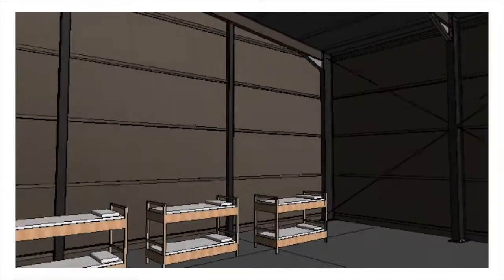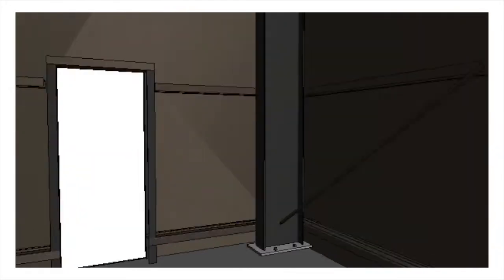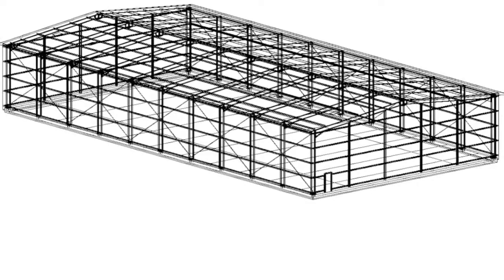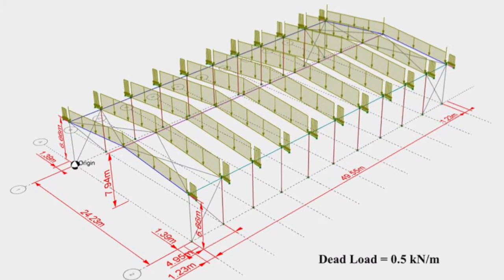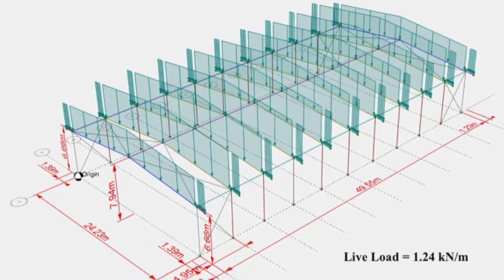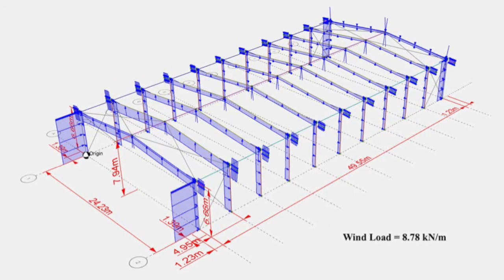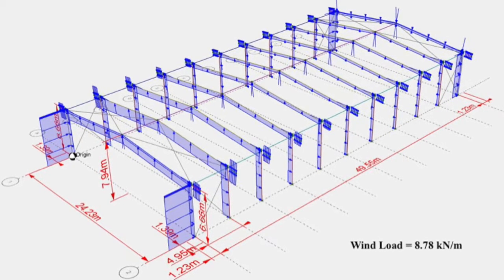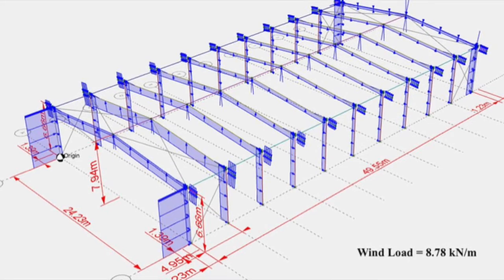CIVL201 Group G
CIVL201 Assignment 2 Video Presentation for Group G.